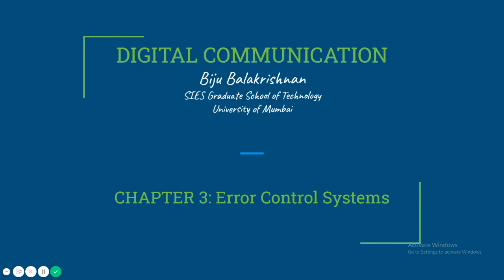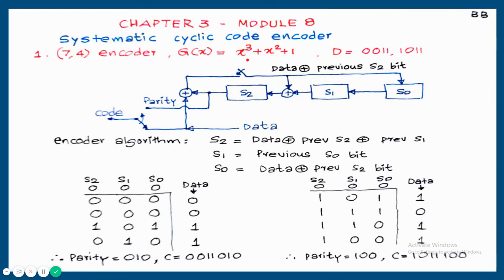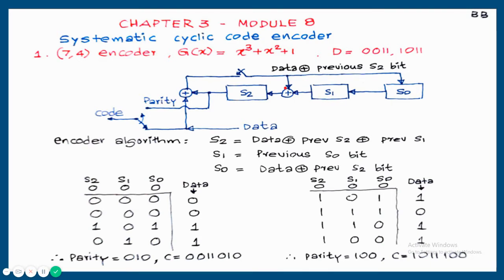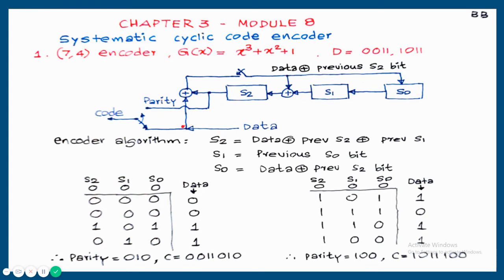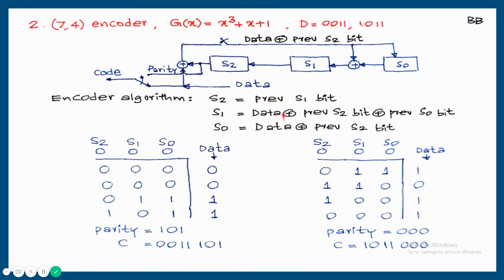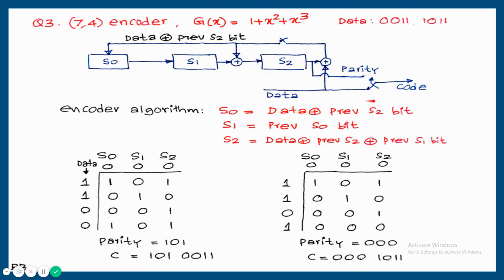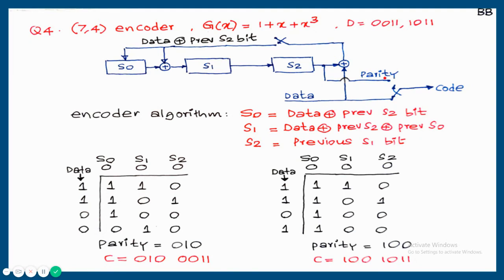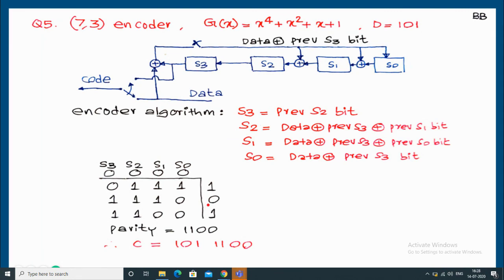Digital Communication: 3 8 Error Control Systems Module 8 by Prof. Biju Balakrishnan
Cyclic Code: Encoder